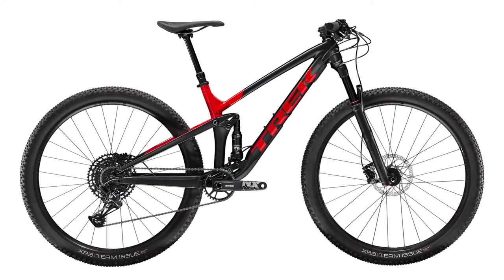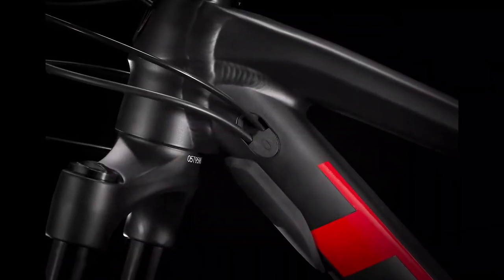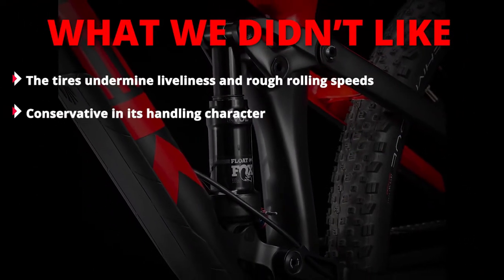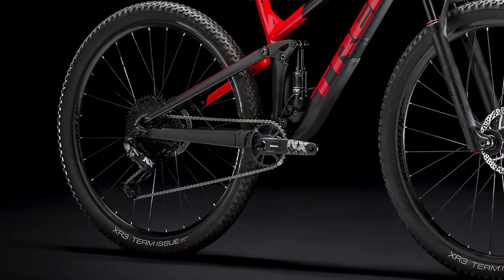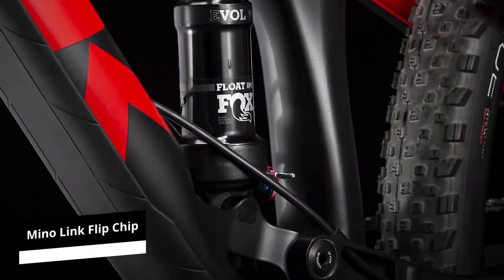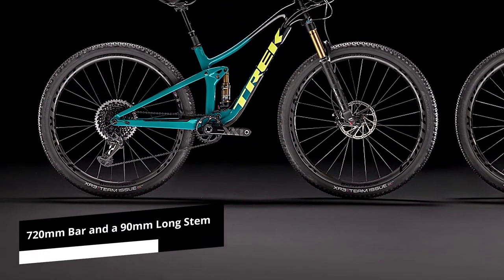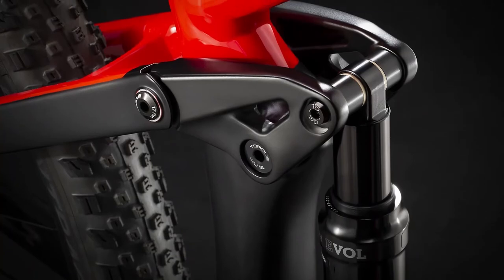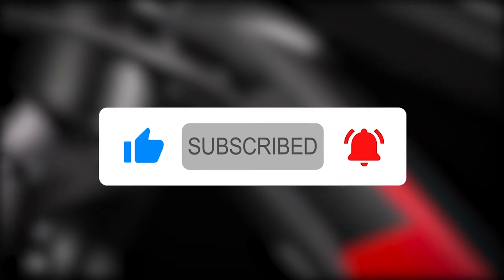Trek TOPFUEL 8 Bike Review: Should You Buy It? (Expert Analysis Inside)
Trek TOPFUEL 8 Bike Review: Should You Buy It? (Expert Analysis Inside). Welcome to our review of the 2021 Trek TOPFUEL 8 Bike.

2021 Trek TOPFUEL 8 Bike Overview
Among short-travel bikes, the Trek TOPFUEL 8 is a bike that is ready for any adventure, even the most impromptu ones, thanks to its killer suspension. The result is a machine that combines the lightweight efficiency of a typical cross-country bike, while adding the forgiveness and capabilities of a full suspension trailing bike.
If you want a bike that can handle both technical descents and flow trails in equal measure, this is your best bet. Its lightweight aluminum frame, FOX Performance Float shock system, 115mm of rear travel, and hydraulic disc brakes are all contributors to its lightweight feel yet traditional cycling approach, although its conservative riding character will not appeal to you if you prefer a bike that can handle faster movements.